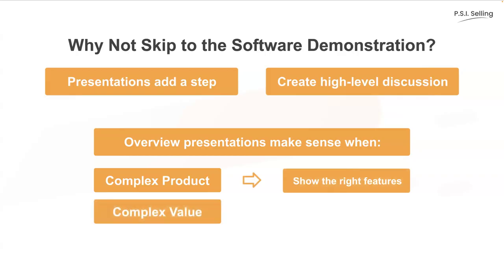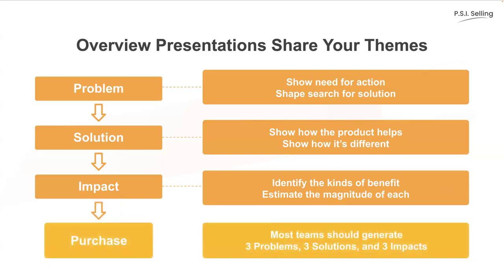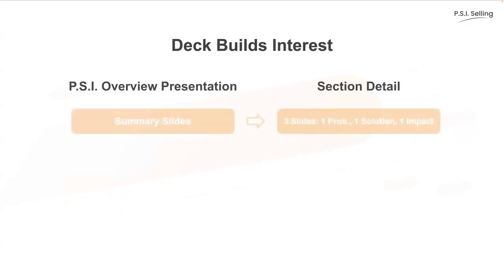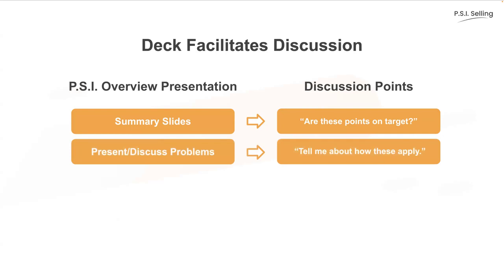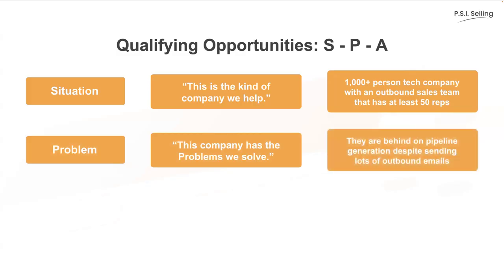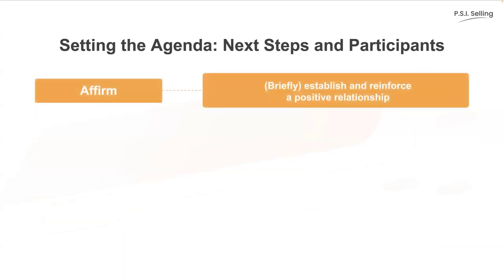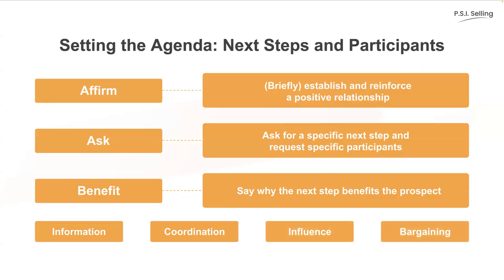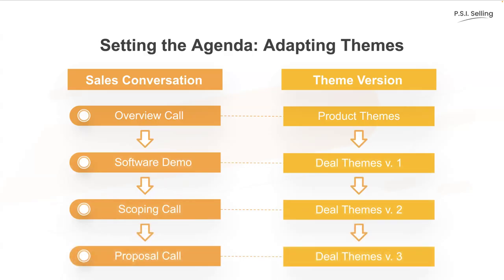Overview Presentations: Starting Your Sales Process the Right Way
Want a great sales process? Get off to the right start.

This video will show you how to craft an opening presentation that gets the prospect excited about evaluating your product and helps you gather the information you need to set the right agenda for all the steps that get you to an amazing deal.